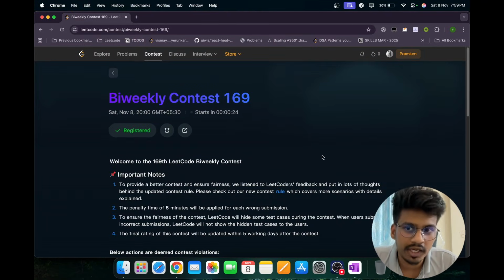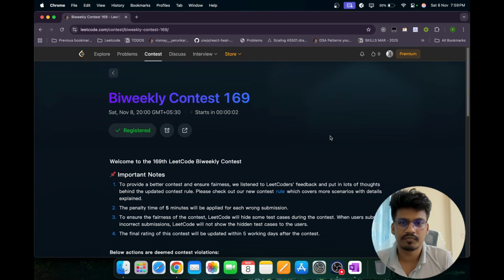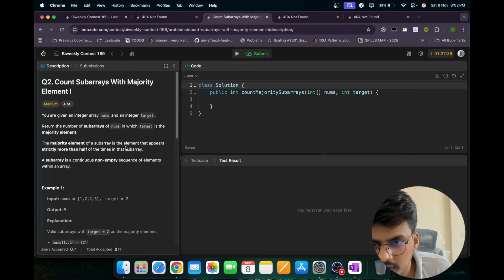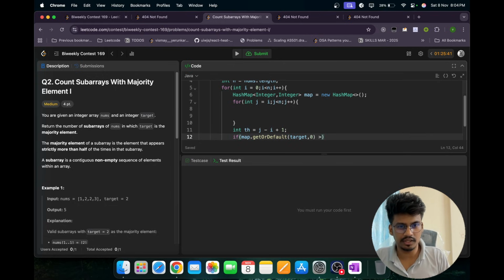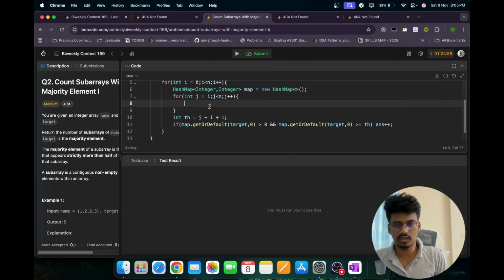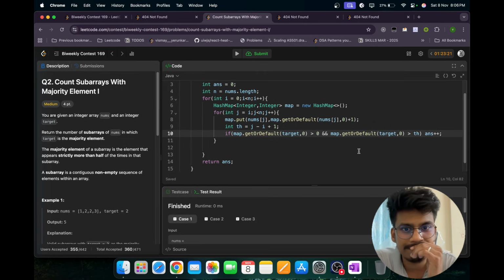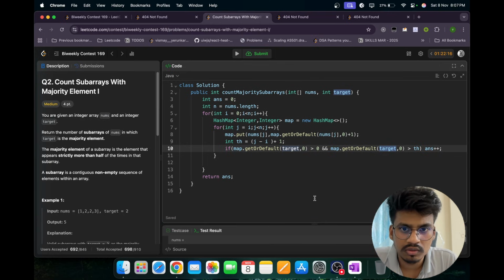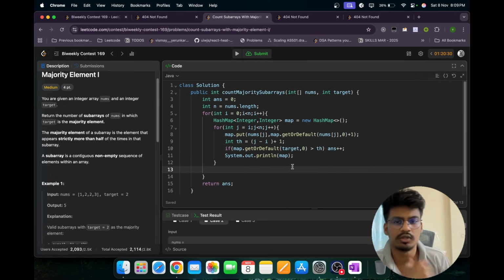Biweekly contest 169 | Leetcode